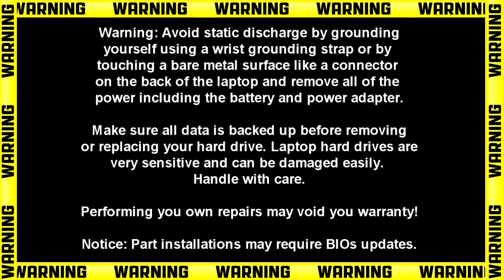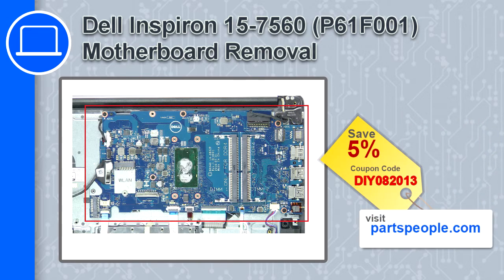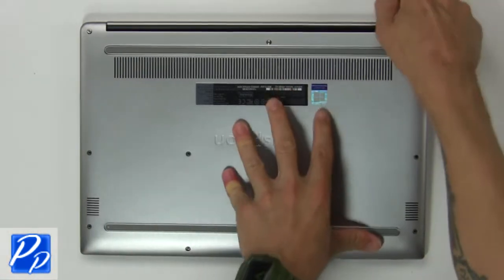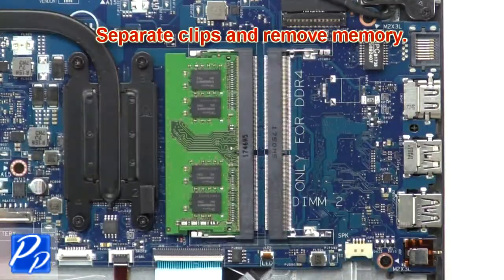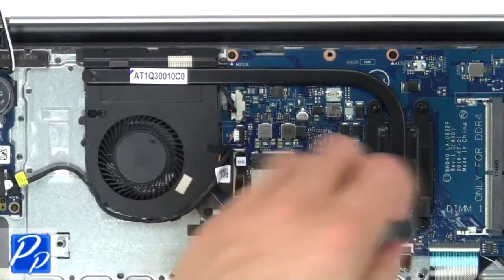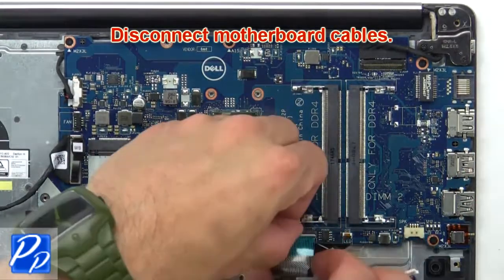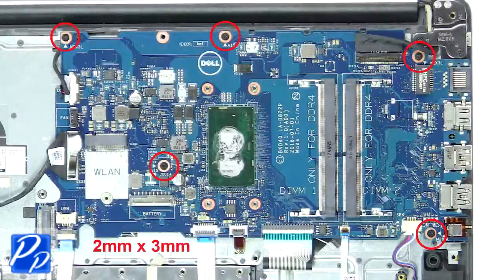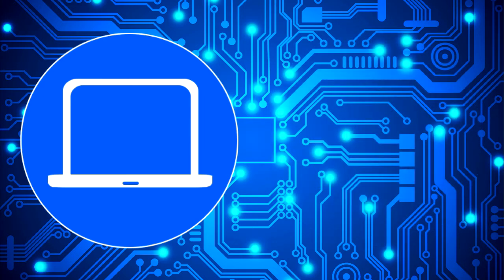Dell Inspiron 15-7560 (P61F001) Motherboard How-To Video Tutorial